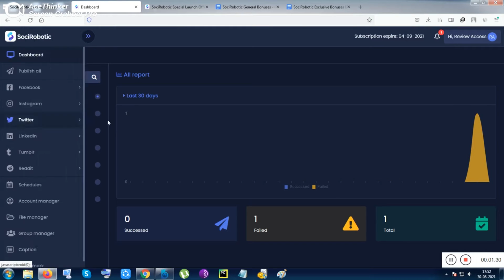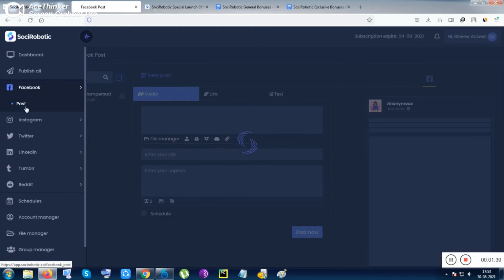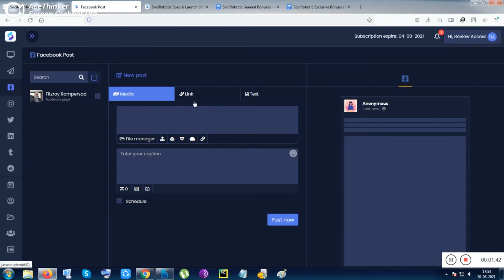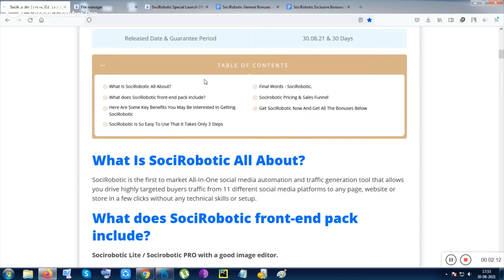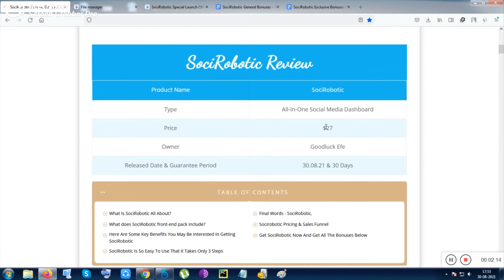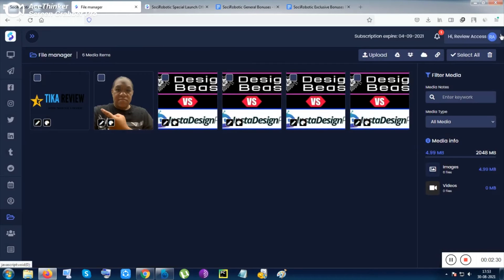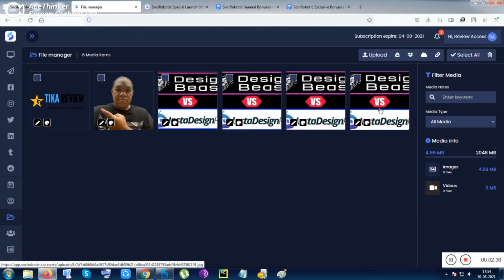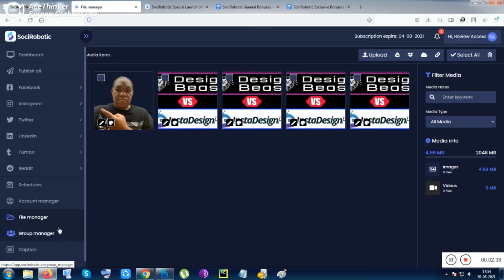socirobotic review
What Is SociRobotic All About?

SociRobotic is the first to market All-In-One social media automation and traffic generation tool that allows you drive highly targeted buyers traffic from 11 different social media platforms to any page, website or store in a few clicks without any technical skills or setup.
What does SociRobotic front-end pack include?

Socirobotic Lite / Socirobotic PRO with a good image editor.

Bonus 1 Whitelabel Reseller Access To xPixelyThis plugin allows you to connect your wordpress blog to SociRobotic and curate posts to your blog to get red hot traffic.

Bonus 2 Whitelabel Reseller Access To PagrPro This plugin allows you to connect your wordpress blog to SociRobotic and curate posts to your blog to get red hot traffic.

Bonus 3 Free VIP Training On How To Scale Your New Social Media Marketing Agency This plugin allows you to connect your wordpress blog to SociRobotic and curate posts to your blog to get red hot traffic.

Bonus 4 Free VIP Skype Coaching Group This plugin allows you to connect your wordpress blog to SociRobotic and curate posts to your blog to get red hot traffic.

Bonus 5 Free VIP Skype Coaching Group This plugin allows you to connect your wordpress blog to SociRobotic and curate posts to your blog to get red hot traffic.

- softmemeware / quickpreview.IN

socirobotic
socirobotic walkthrough
socirobotic overview
socirobotic bonus
socirobotic review & bonus
socirobotic review bonus
socirobotic reviews
socirobotic review with bonuses
socirobotic demo
socirobotic overview
socirobotic with bonus
socirobotic reviews
socirobotic app review